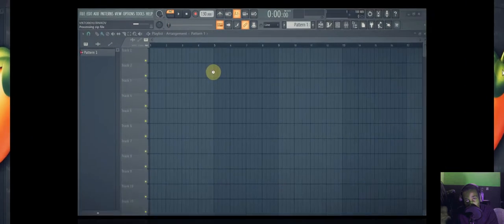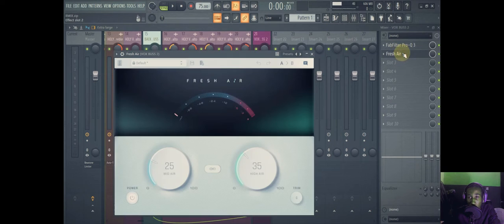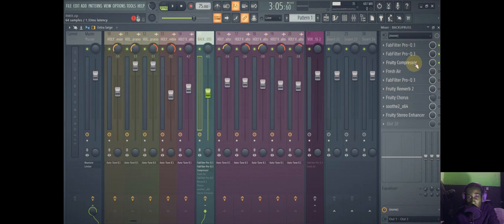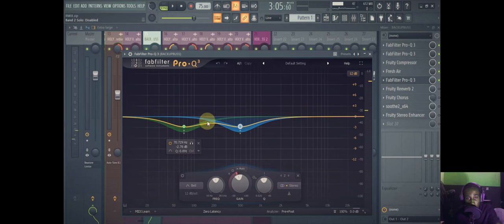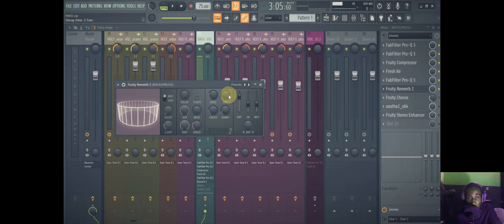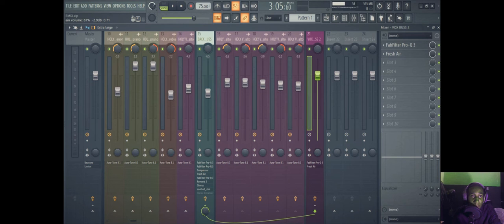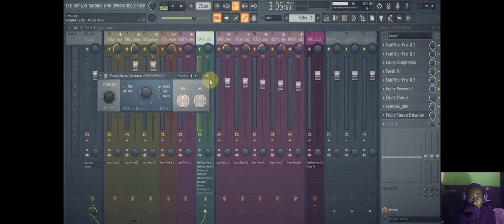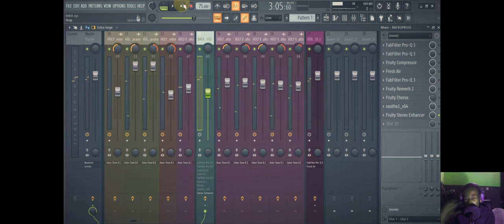FIXING MUDDY BACKING VOCALS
Hello people in today's tutorial I'll be giving helpful tips to to fixing muddy vocals right in FL STUDIO.

Stick around till the end and I hope you learn a thing or two.